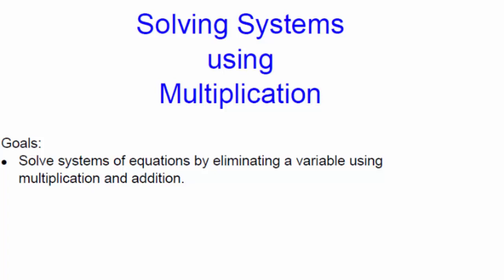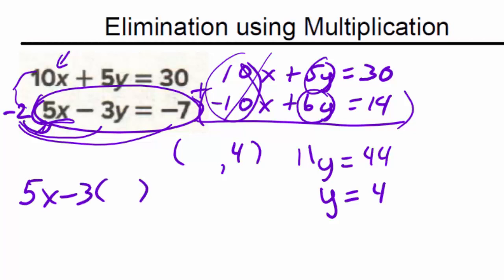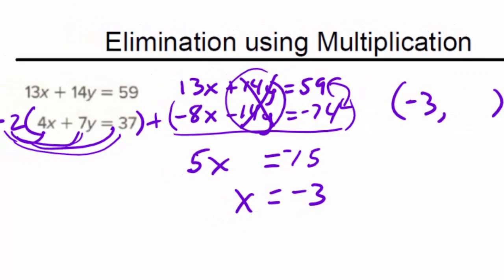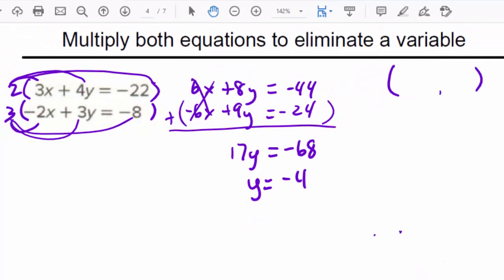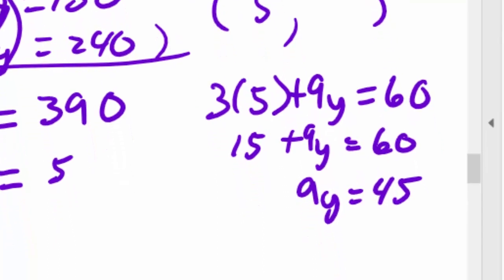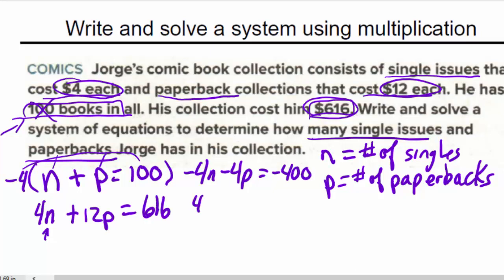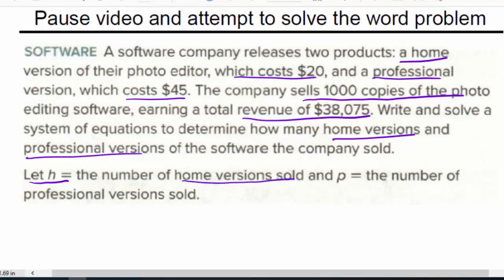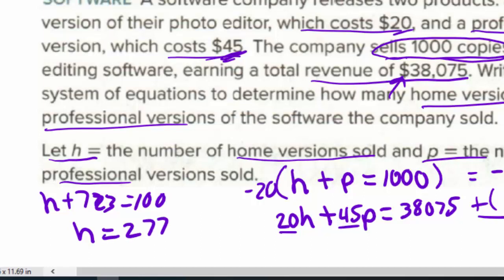Solving Systems by Elimination using Multiplication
Solving systems of linear equations by elimination or linear combination using multiplication